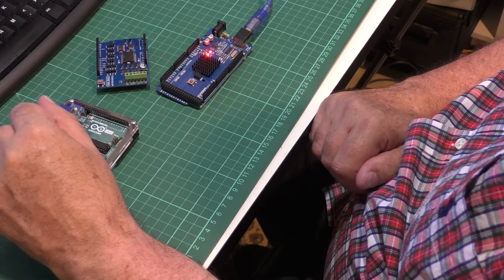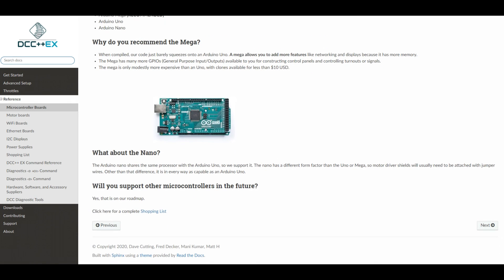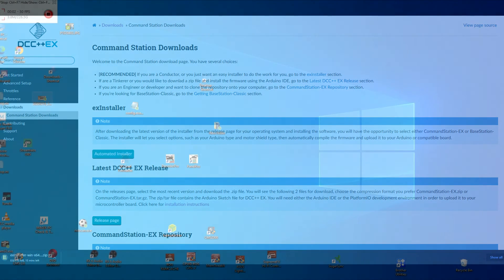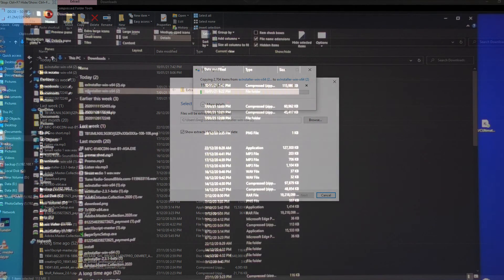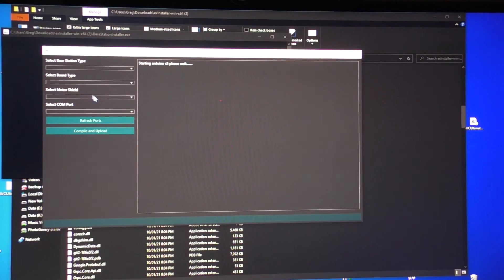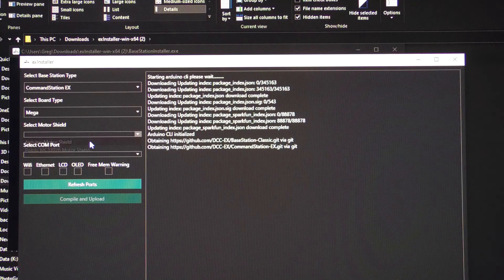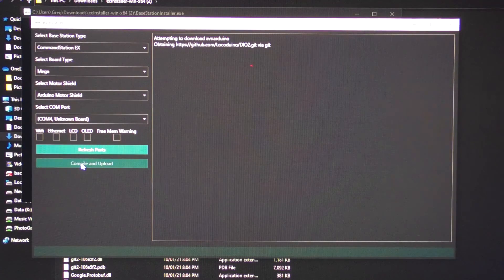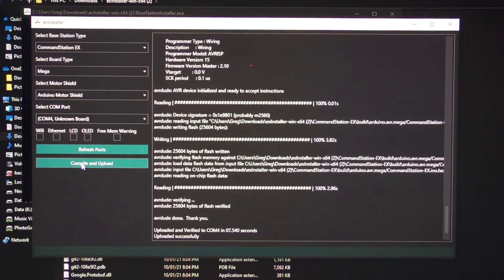DCC++EX & Visit to Dave Trains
DCC++ EX ARDUINO MEGA
Setting up DCC++ EX and then Visiting Drouin In Victoria Australia and seeing DCC++ EX in action Running on a large layout  Dave is running 00 Gauge Layout with 2 tracks of DCC++ EX and 1 of DC he is still modifying his tracks as some of the curves are to tight